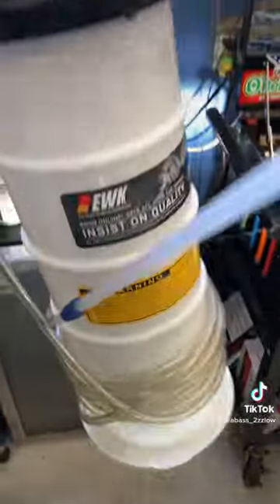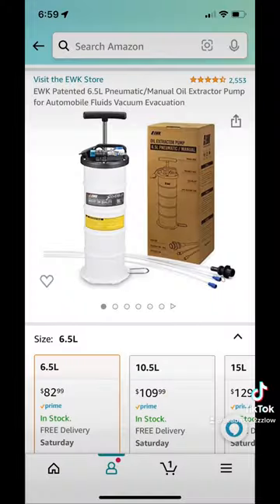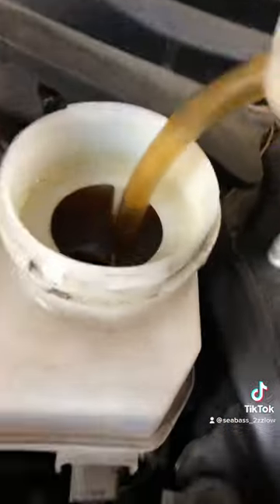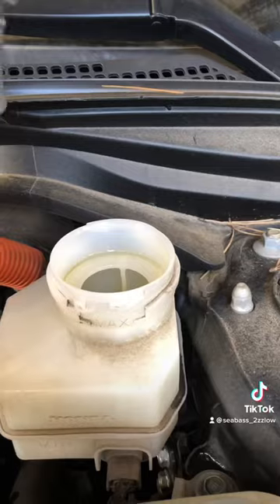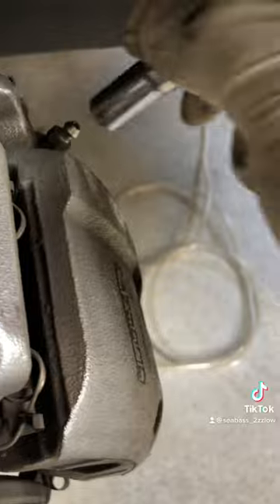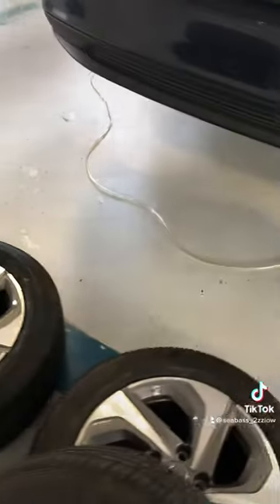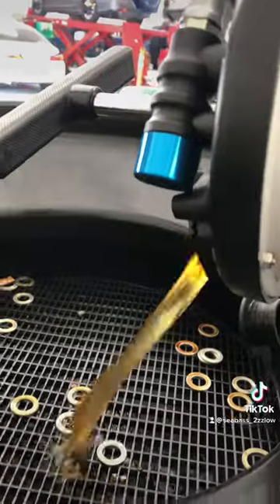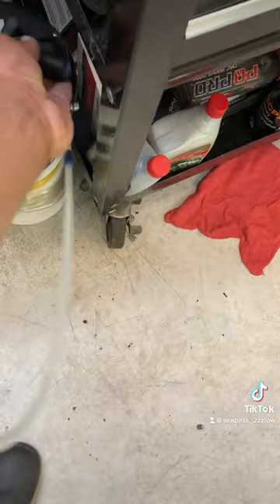is this the fastest brake bleeding tool? From Amazon aswell?!